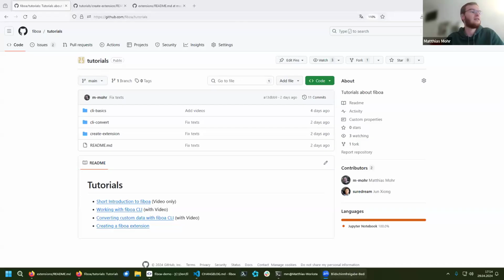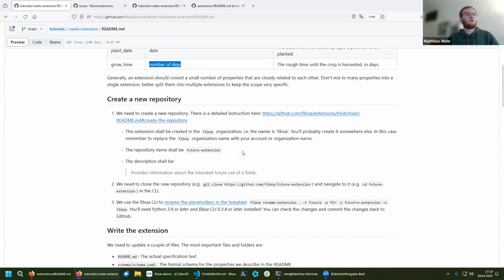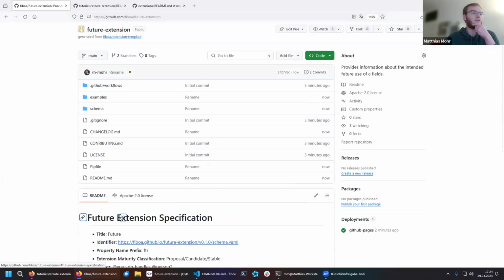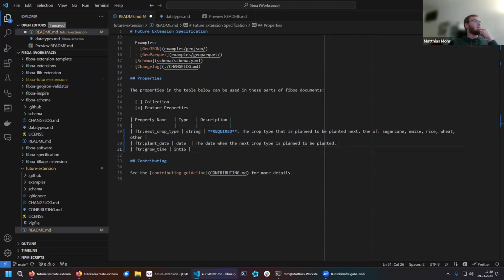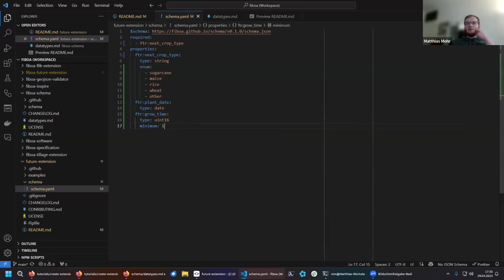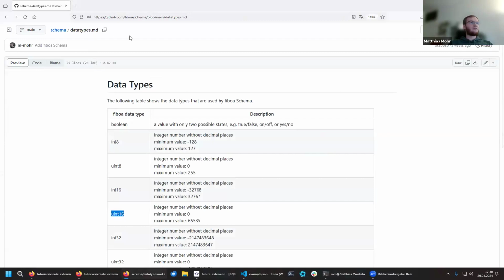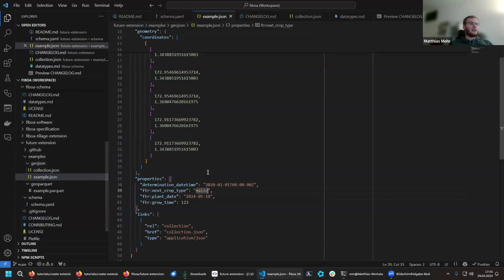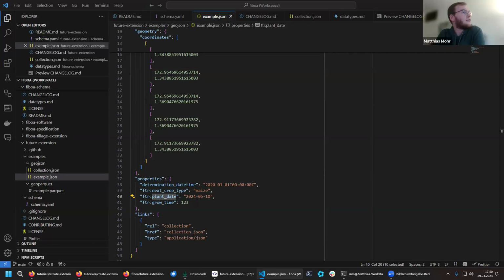How to create a fiboa extension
Matthias Mohr leads a tutorial on creating a new fiboa extension from scratch and make use of it in a dataset.